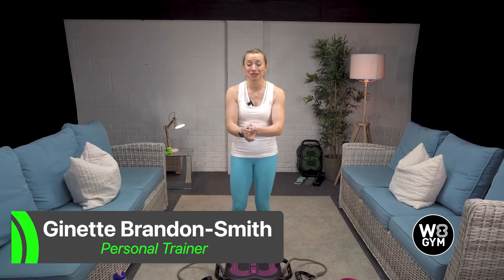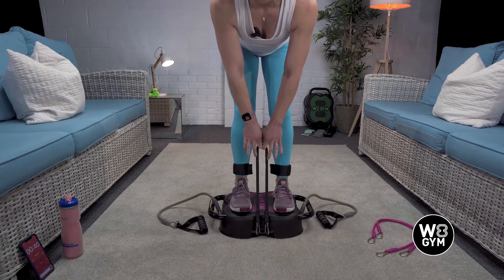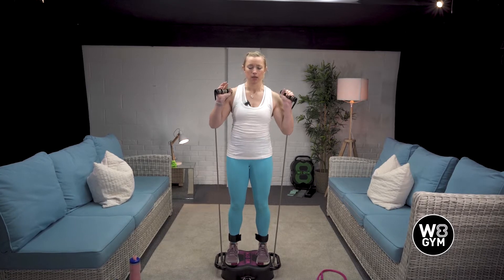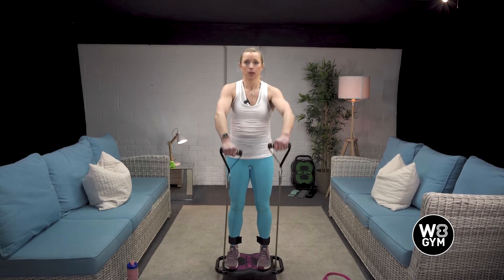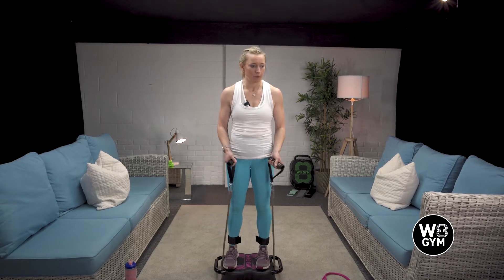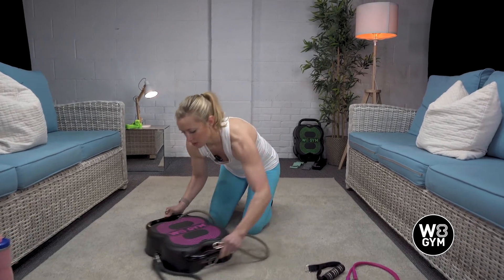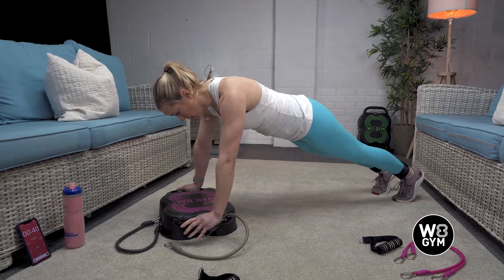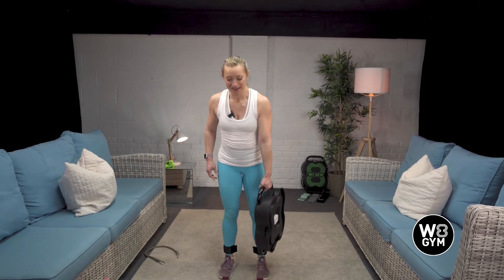Week 8 Introduction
Introductory video for Week 8 showing you how to perform each exercise with form tips and variations for beginners and advanced.